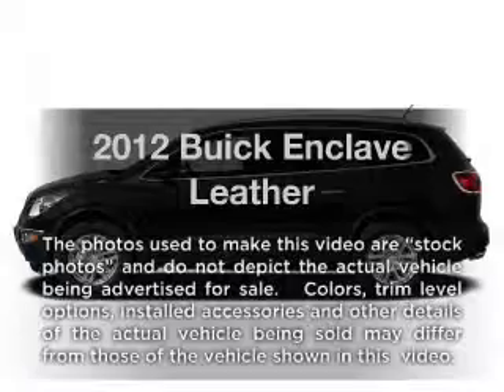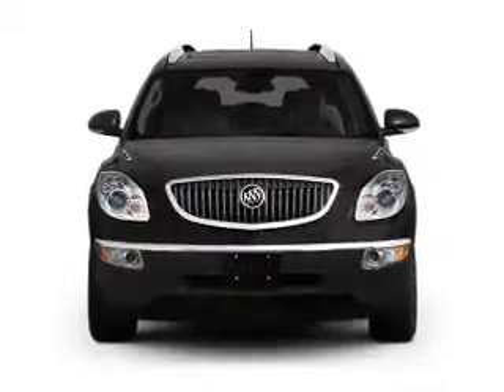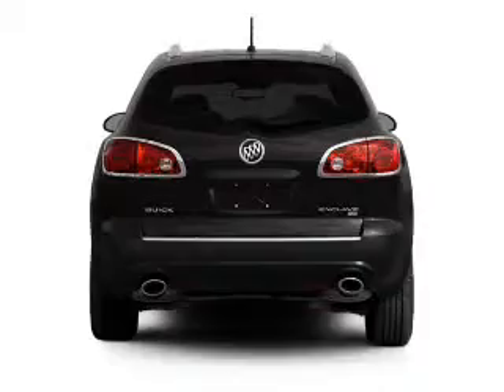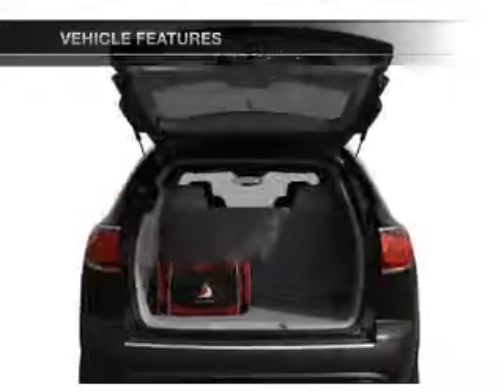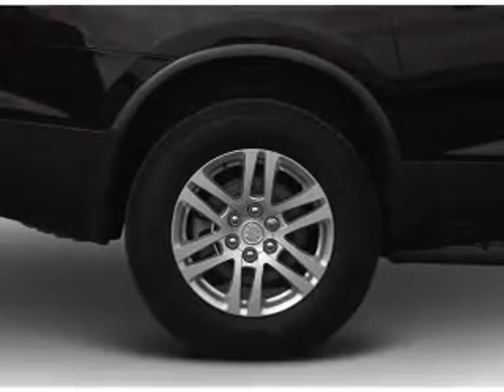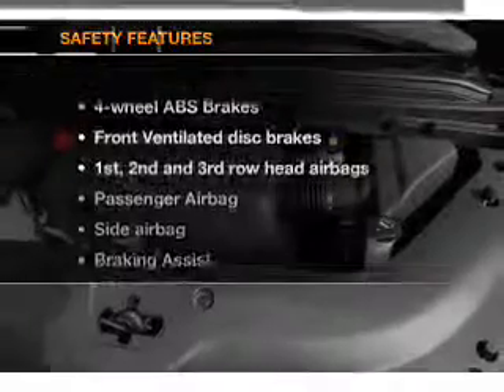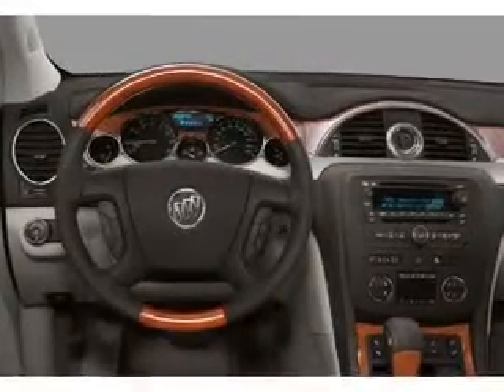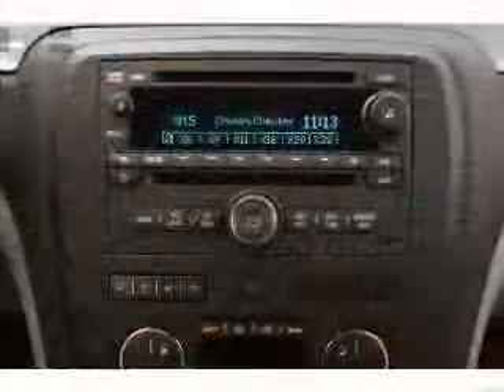2012 Buick Enclave - Irvine CA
Year: 2012
Make: Buick
Model: Enclave
Trim: Leather
Engine: 3.6 liter 6 cylinder 24 valve
Transmission: 6-Speed Automatic
Color: Carbon Black Metallic
Mileage: 0
Address:
16 Auto Center Dr